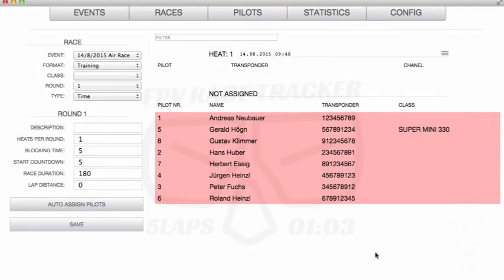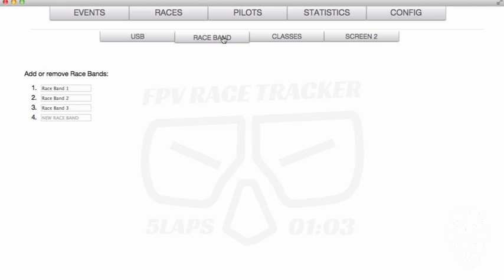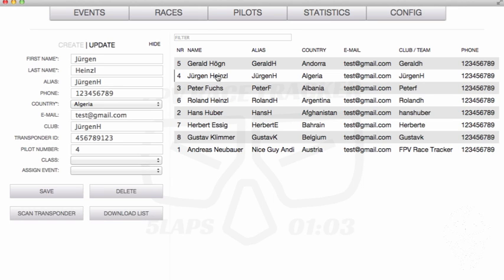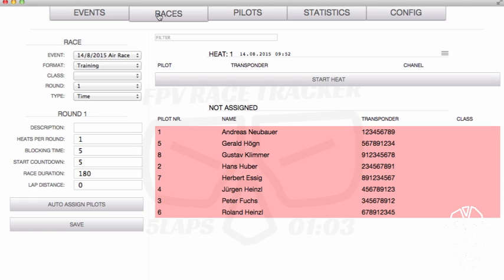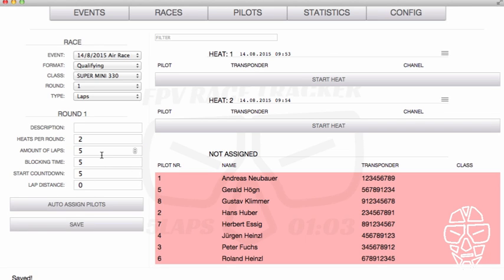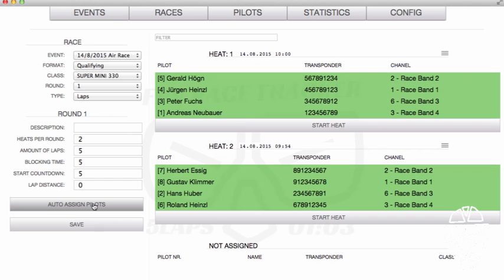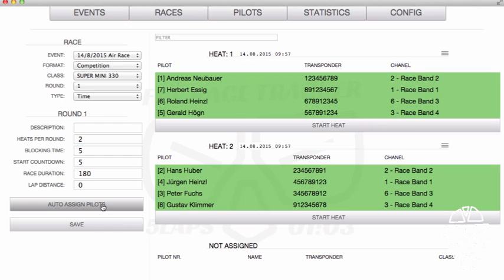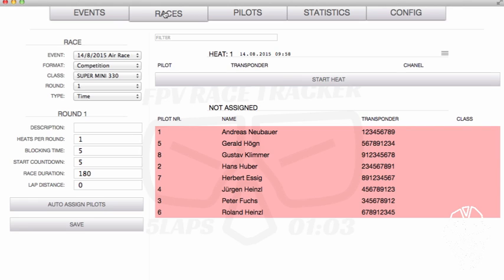FPV RACE TRACKER - UPCOMING NEW FEATURES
A short overview about the new features for the FPV Race Tracker.